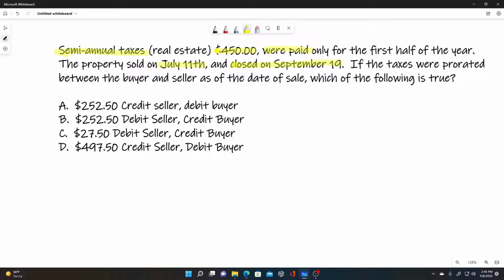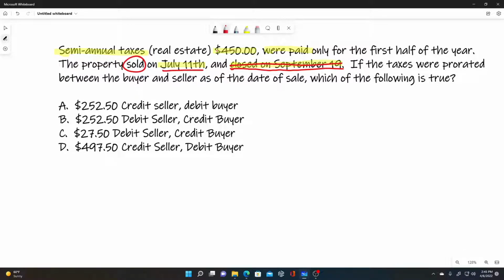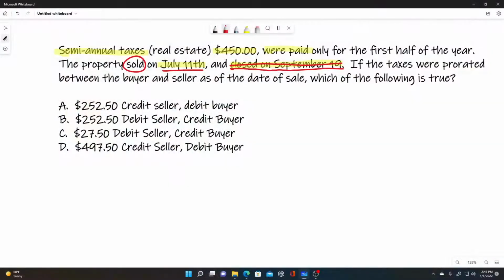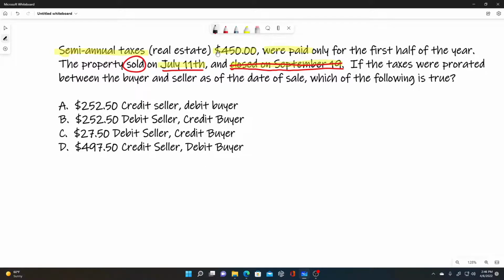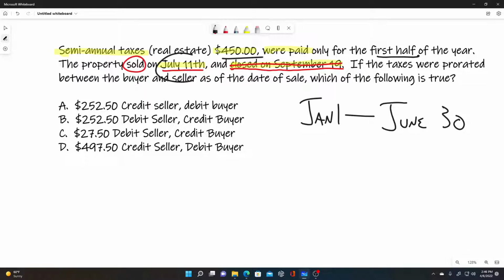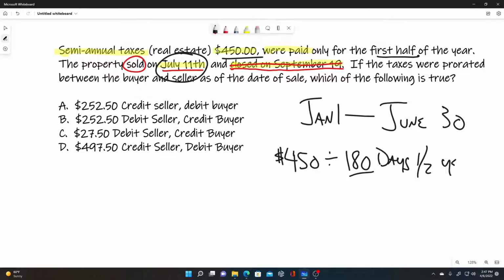Live Stream with Global Real Estate School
Help me pass the real estate exam -